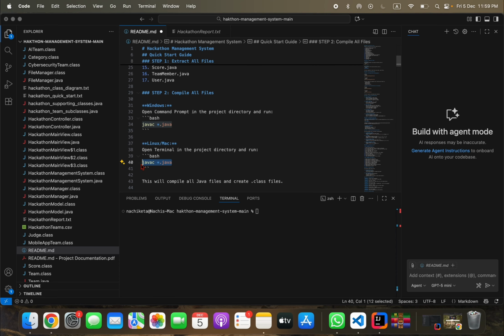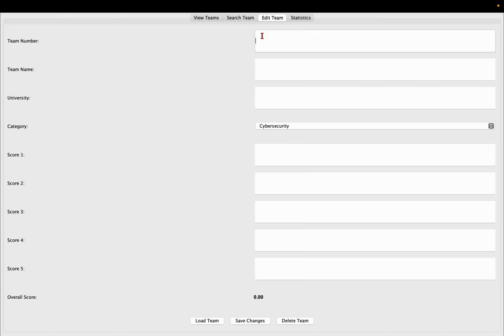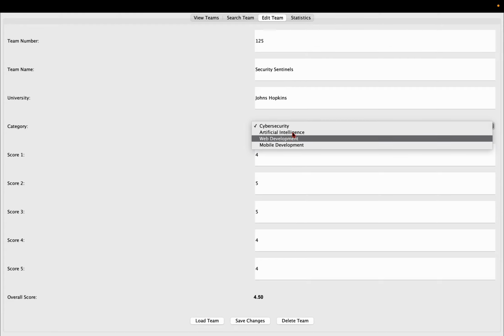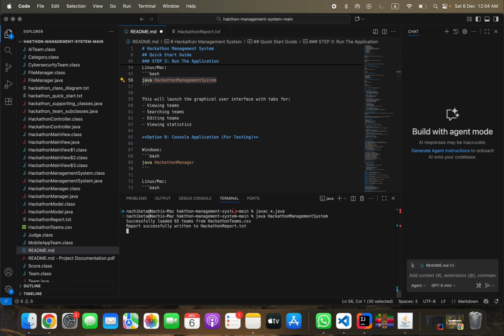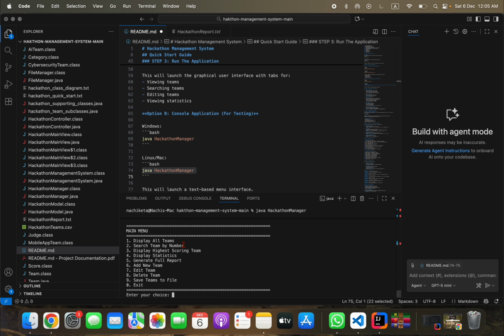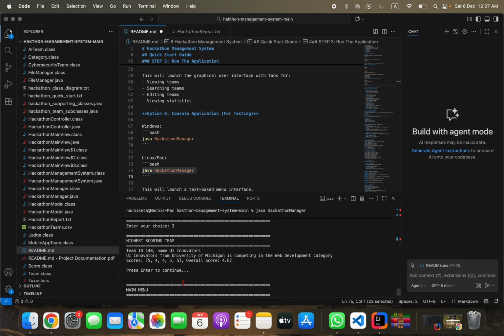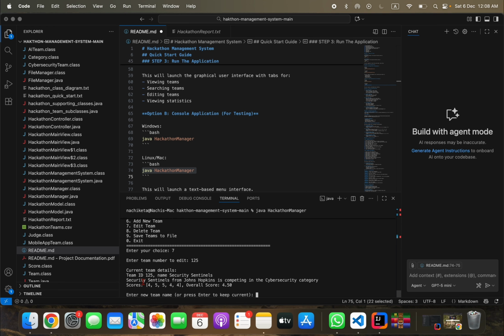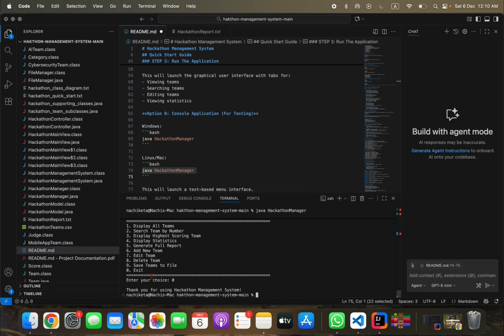Explaining SOFTWARE ARCHITECTURE (6COM2013) peoject- Nikita